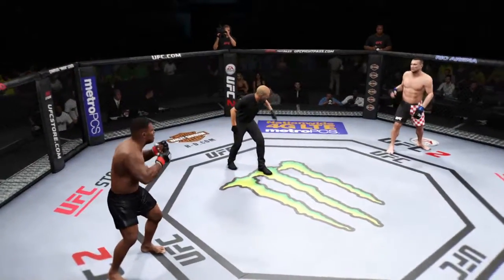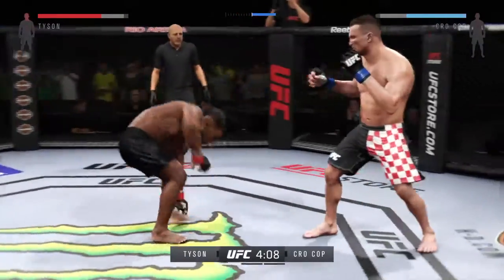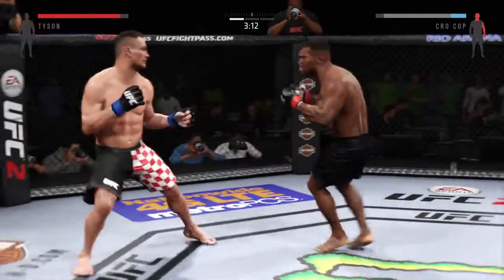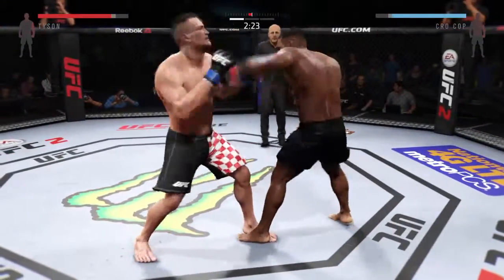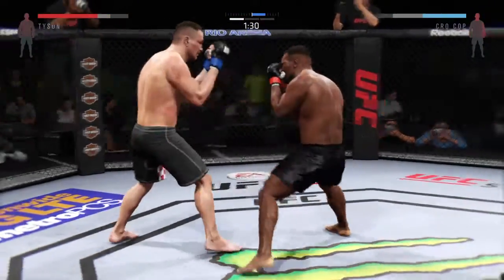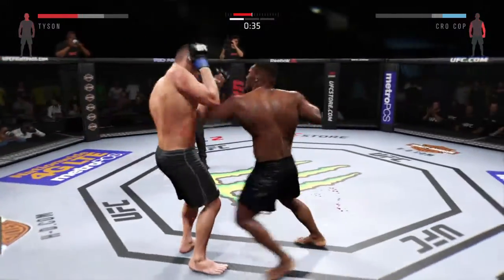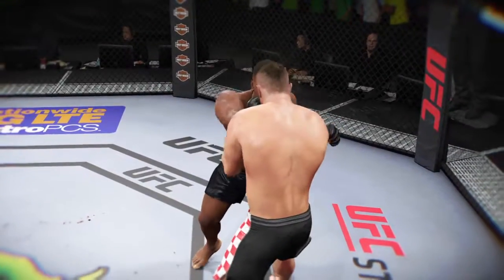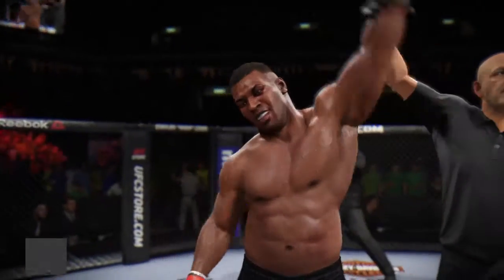Mike Tyson KO